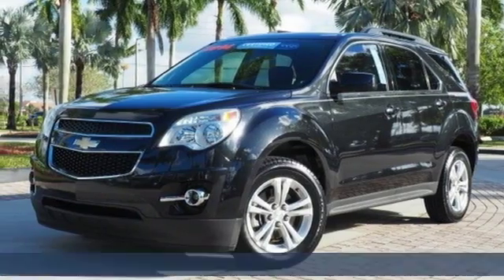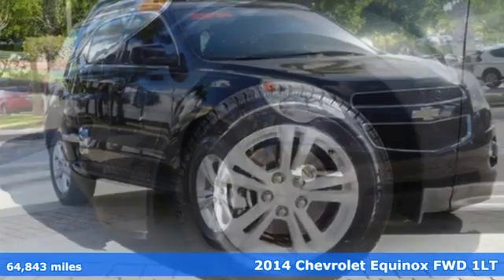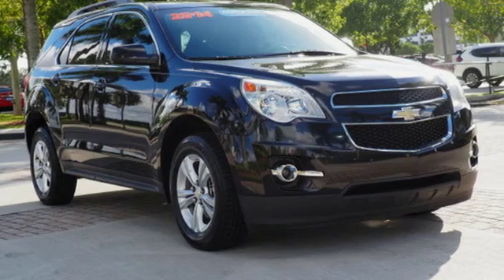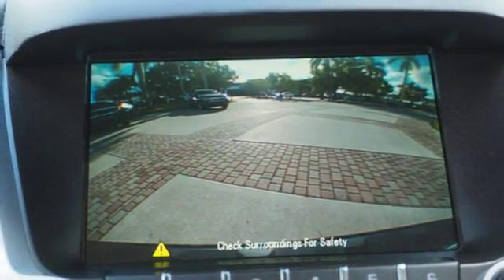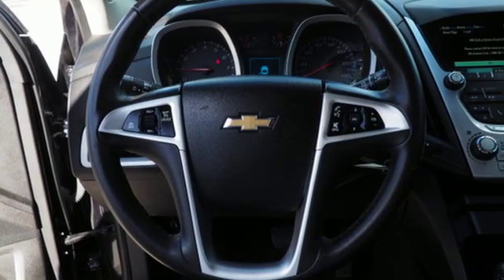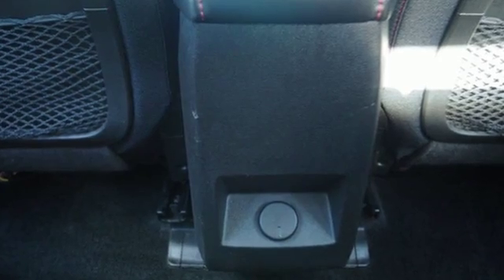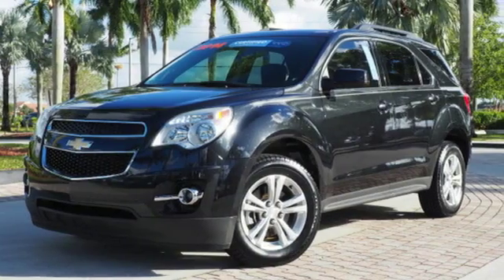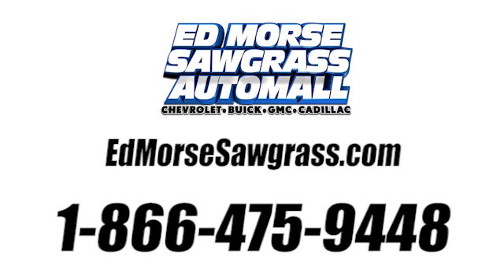Used 2014 Chevrolet Equinox Sunrise FL Miami, FL JZ244050A - SOLD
Year: 2014
Make: Chevrolet
Model: Equinox
Trim: LT
Engine: 2.4L DOHC 4-Cyl SIDI Spark Ignition DI Engine
Transmission: Automatic
Color: Black Granite Metallic
Interior: Jet Black
Mileage: 64843
Stock #: JZ244050A
VIN: 2GNALBEK2E6370597

Address:
14401 West Sunrise Bouledvard